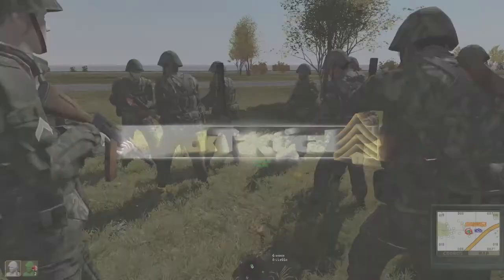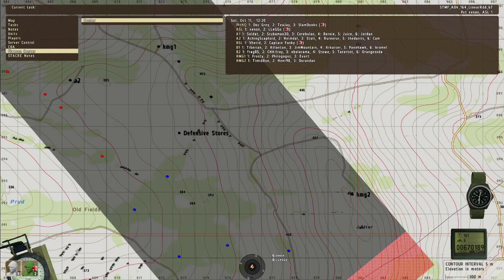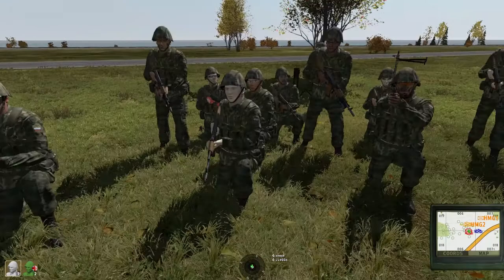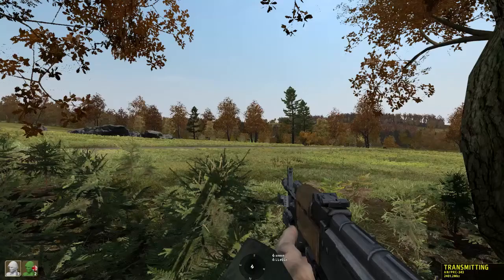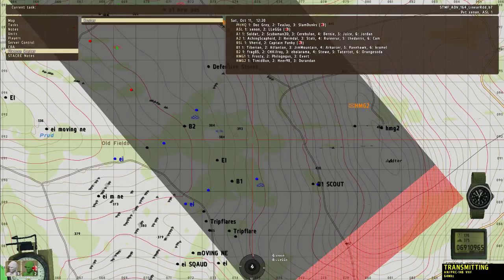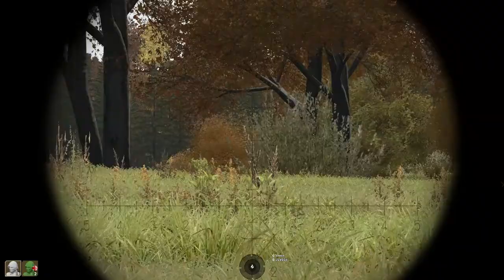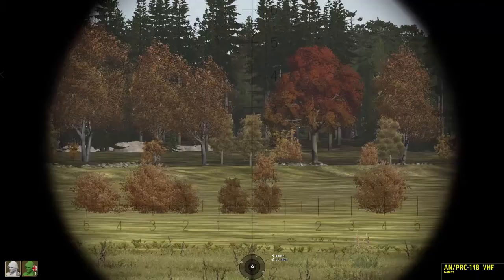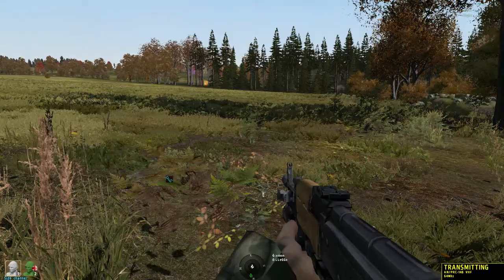Squad Leadin'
Map: Chernaurus
Date: 16/12/2012
Mission: Linear RDD
Side: Opfor
Type: Adversarial

I lead alpha squad in the defence of a randomly designated area. We have trouble finding the enemy at first, but eventually find them dug in, in a small forest.

This video shows the leadership side of playing with Shacktac, having to make defence decisions and changing your plans on the fly.  Its mostly squad briefing and hunting the enemy, but it shows a little of what you have to do as a squad leader.

This video was made using ARMAII Operation Arrowhead, various mods including ACE, ACRE, STHUD and others.  I also use trackIR5 head tracking system.  This map is played with members of Shack Tactical.